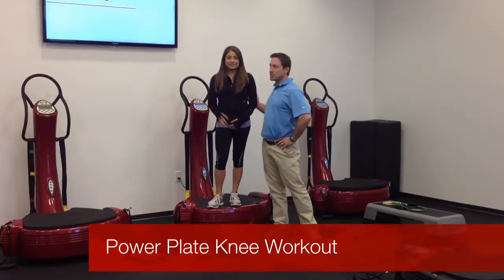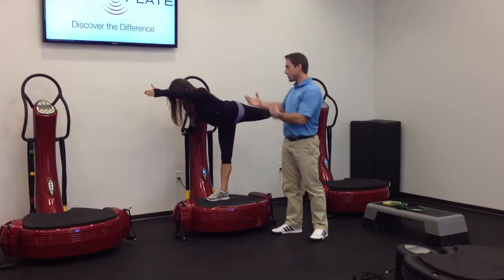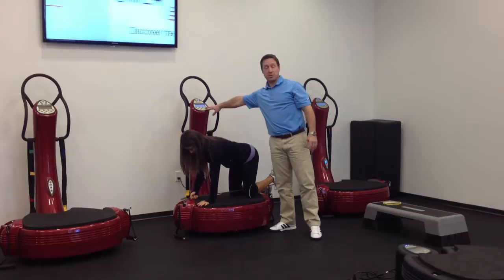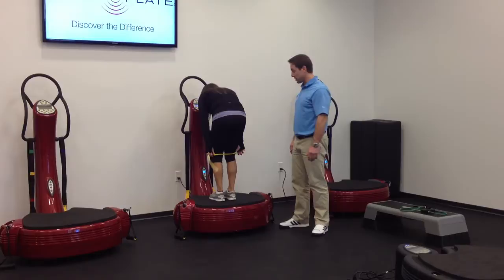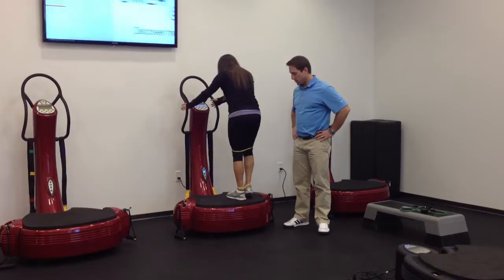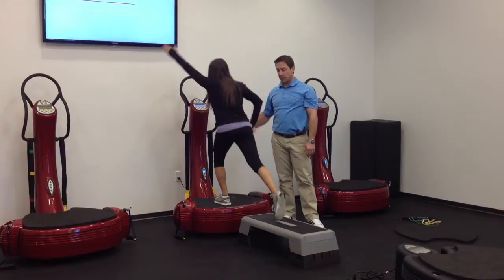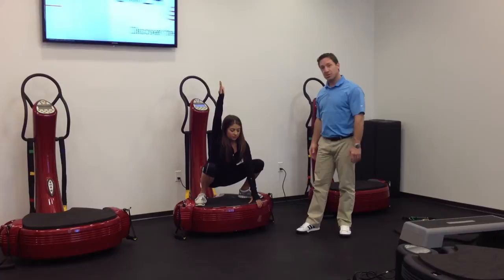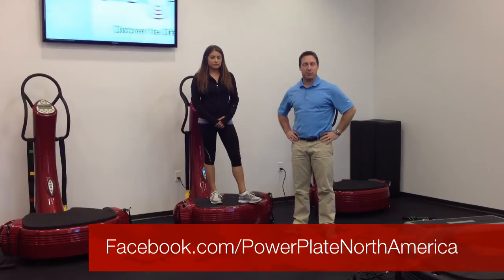Power Plate Knee Workout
Don't let sore knees get in the way of your active life. Follow this workout to help strengthen your knees and supportive tissues without adding load or impact. Download the full workout in printed form